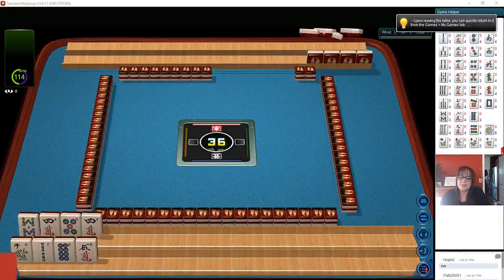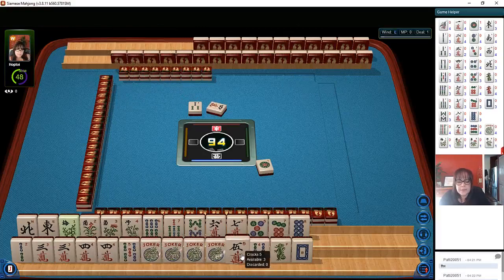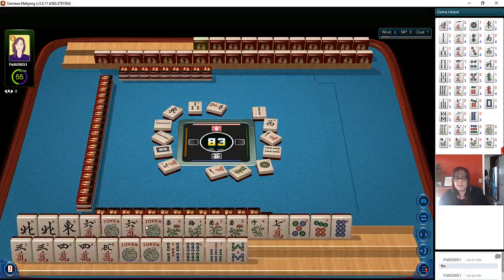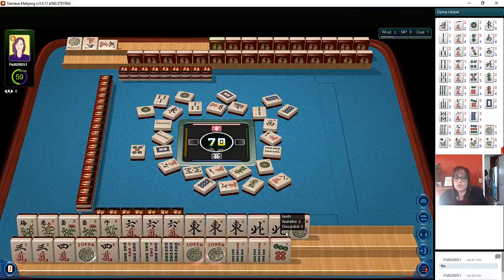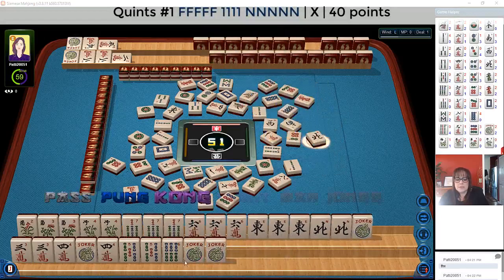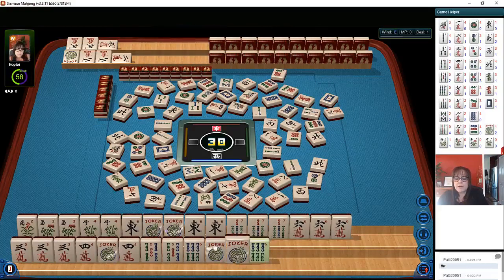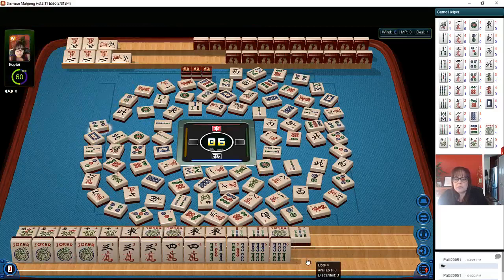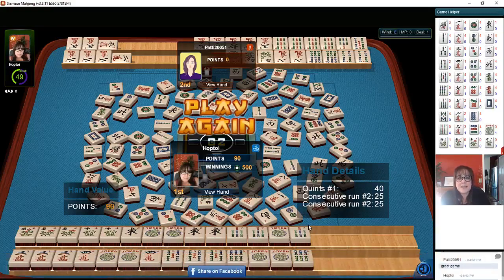National Mah Jongg League Siamese Strategy Theory 20210922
Michele Frizzell
Instructor, Author, Speaker
6175 Hickory Flat Hwy Ste 110-335